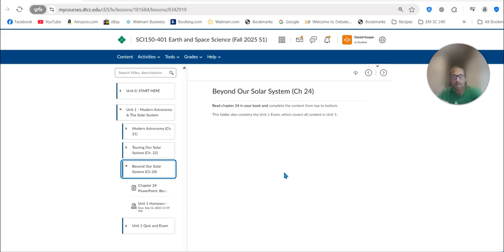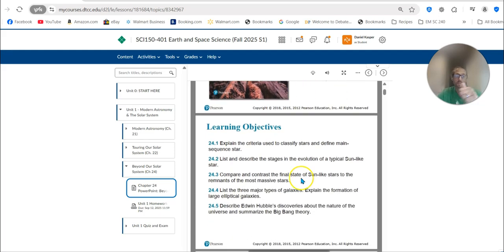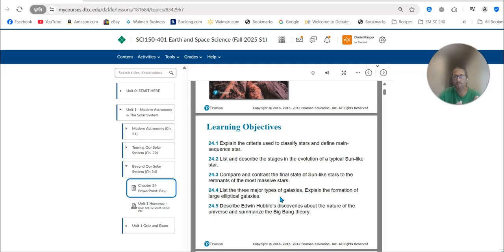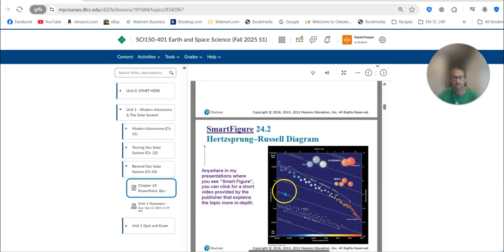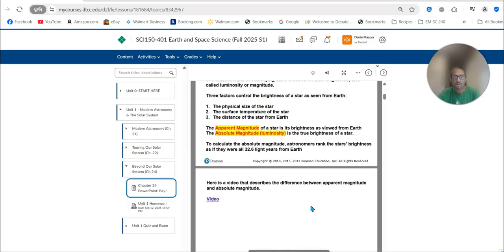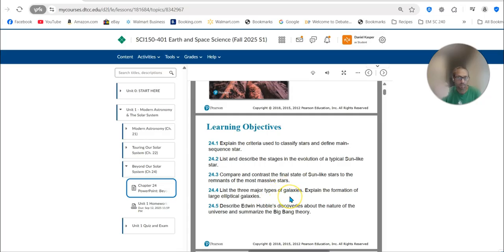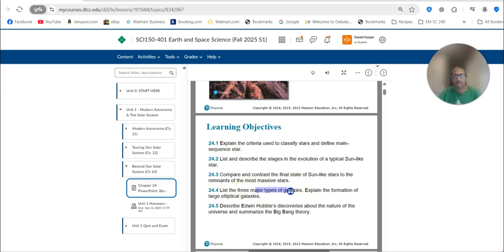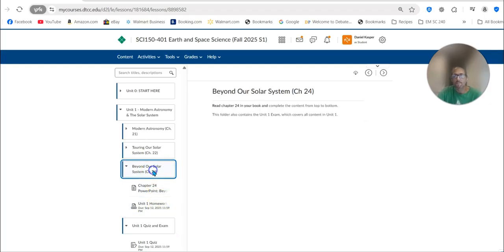SCI 150 Fall 2025 - Week 3 Overview - Stars